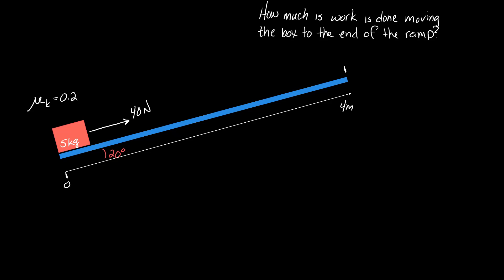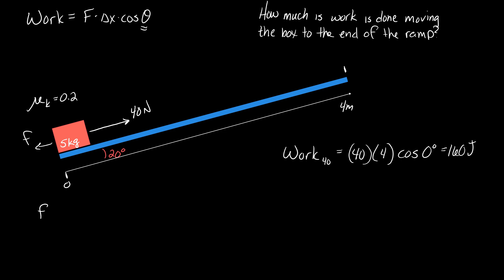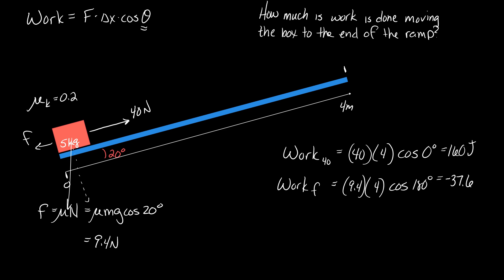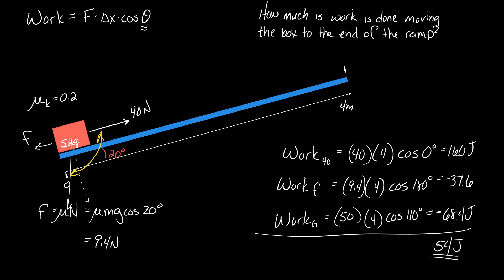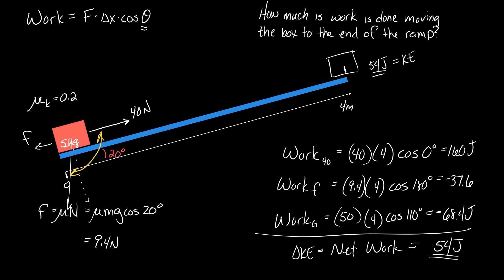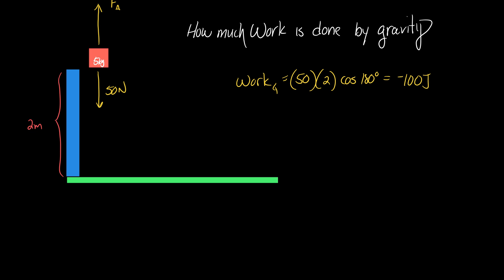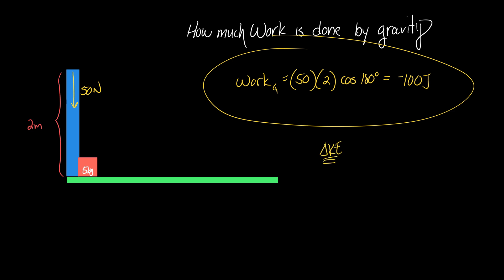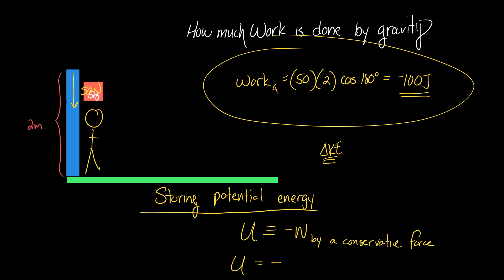Sample work Problem and intro to potential energy